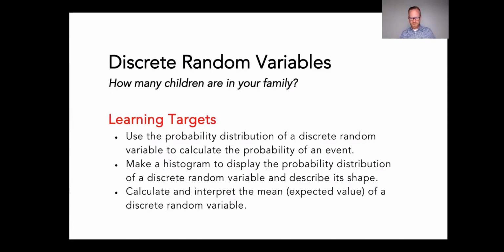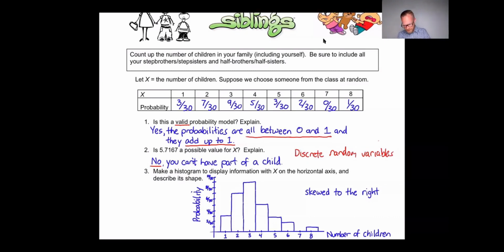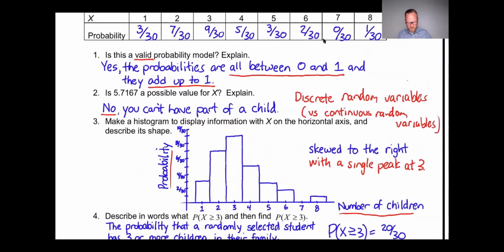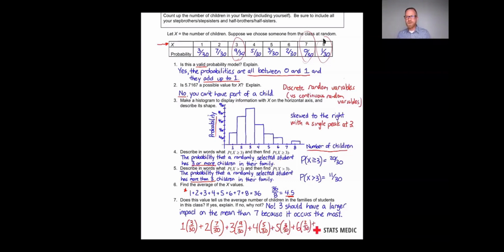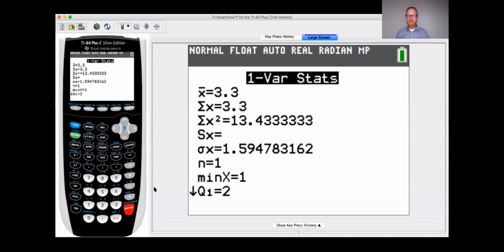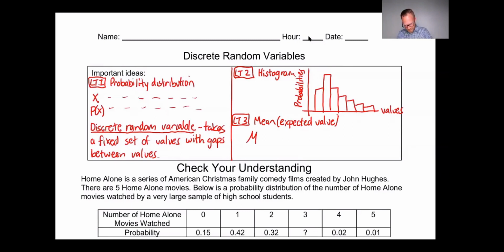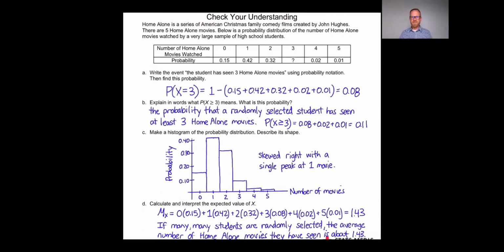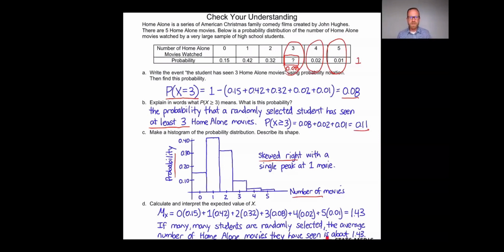Stats Medic | Video - Discrete Random Variables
How many children are in your family?
Expected Values